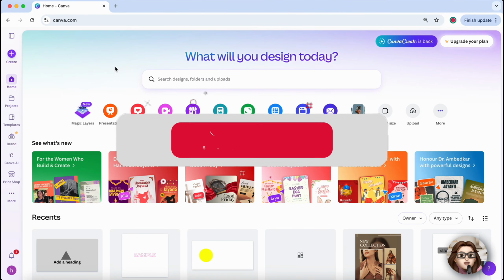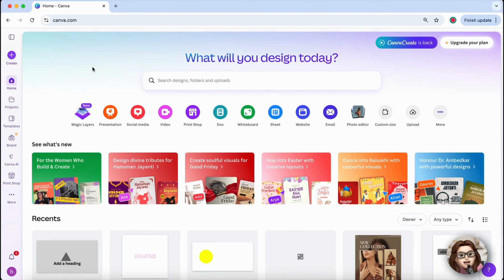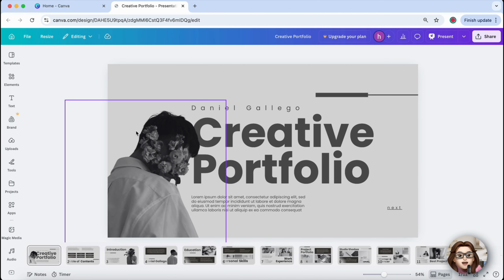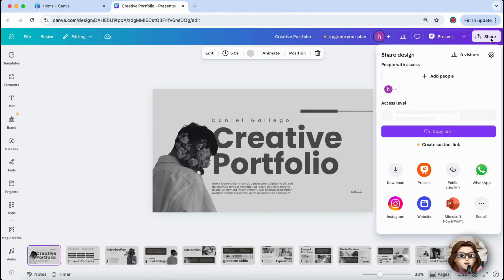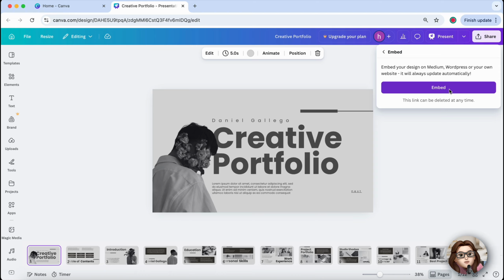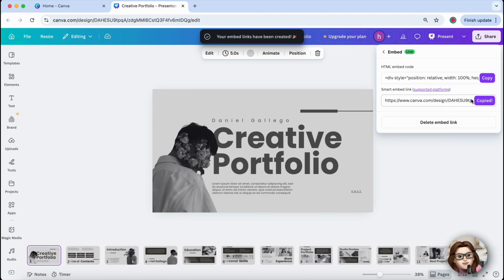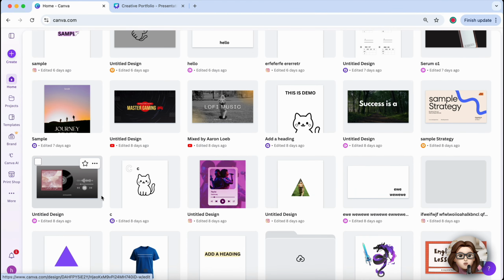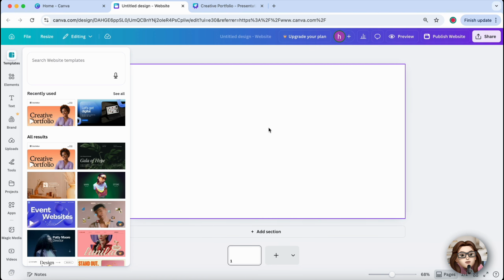How To Make A Carousel Slider In Canva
Want to learn how to make a carousel slider in Canva for Instagram or social media? In this step-by-step tutorial, you’ll discover how to create swipeable carousel posts using Canva—even if you’re a complete beginner.

Carousel posts are one of the most engaging types of content on platforms like Instagram and LinkedIn. They allow you to share multiple slides in a single post, making them perfect for storytelling, tutorials, tips, and promotions.

In this video, you’ll learn how to create a carousel slider from scratch in Canva. We’ll start by setting up the correct dimensions for your design, typically square format for Instagram posts.

Then, you’ll discover how to create multiple slides (pages) within your Canva design. Each page will act as one slide in your carousel.

This tutorial will guide you through designing each slide with consistent colors, fonts, and layout so your carousel looks clean and professional.

You’ll learn how to add text, images, icons, and elements to make your slides visually appealing and engaging.

We’ll also show you how to create seamless transitions between slides by aligning elements across pages. This creates a smooth scrolling effect when users swipe through your carousel.

You’ll discover how to add numbering, arrows, or “swipe” indicators to guide your audience.

We’ll also cover how to download your carousel correctly—either as separate images or in bulk—and upload them to Instagram in the right order.

This Canva tutorial is perfect for content creators, marketers, influencers, and business owners who want to grow on social media.

We’ll also share tips on creating high-performing carousel content, such as strong hooks, clear messaging, and engaging visuals.

By the end of this video, you’ll be able to confidently create carousel sliders in Canva and boost your content engagement.

This video shows you How To Make A Carousel Slider In Canva Easily! Watch this Video till the end to learn How To Make A Carousel Slider In Canva.

Were you able to figure out How To Make A Carousel Slider In Canva? Share this with your friends who want How To Make A Carousel Slider In Canva.

Problem Solved in this Video-:

What Do you Think of How To Make A Carousel Slider In Canva?